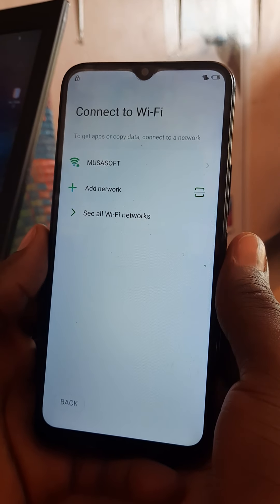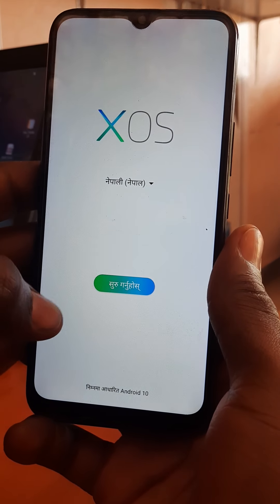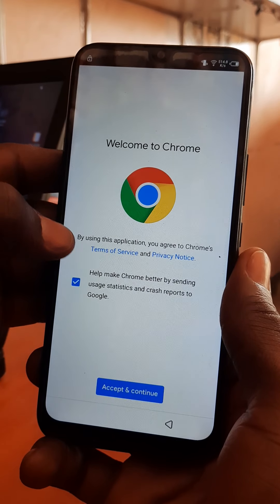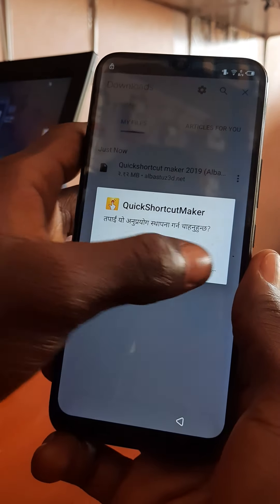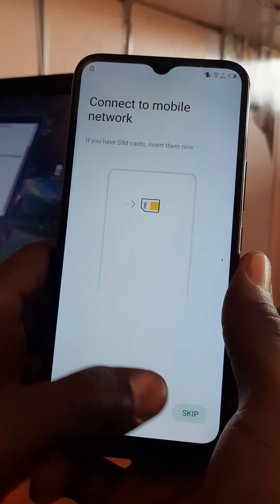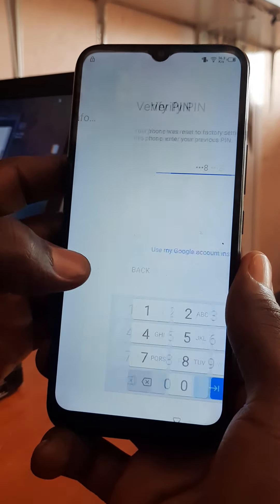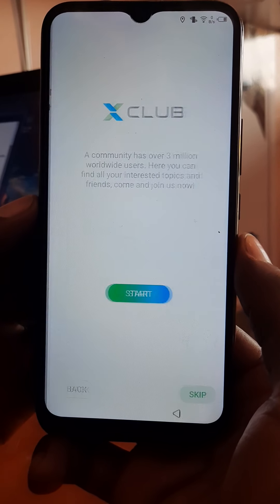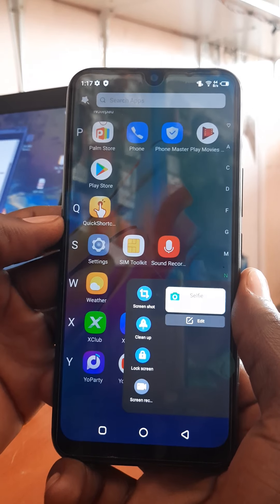How 2 byPass FRP(Factory Reset Protection) in Infinix Hot 10lite(X657B), Infinix Hot 10(X682B,X682C)